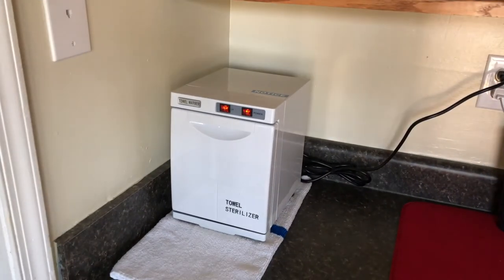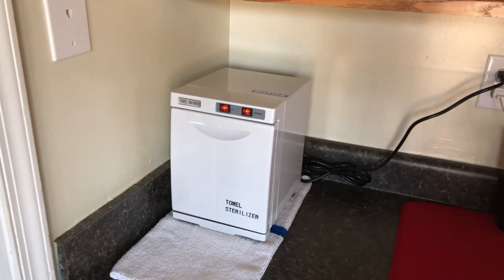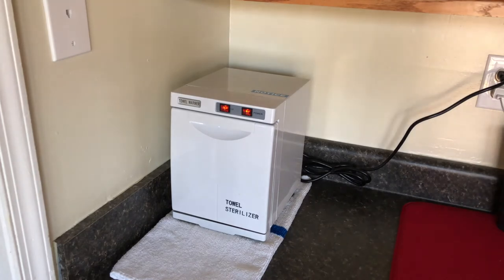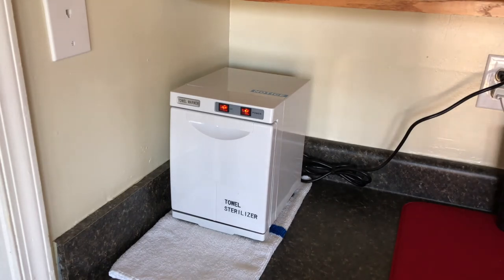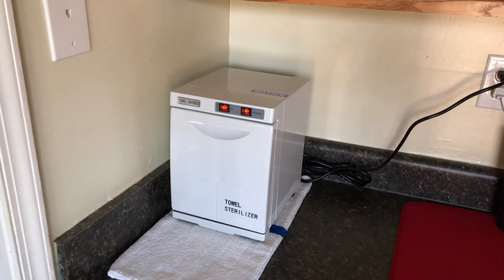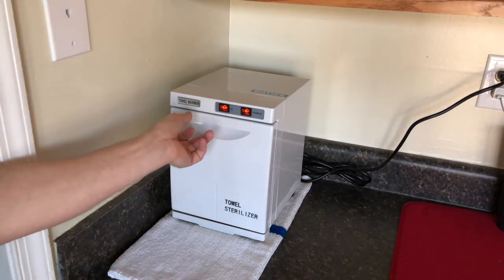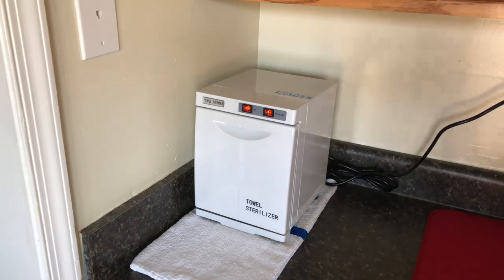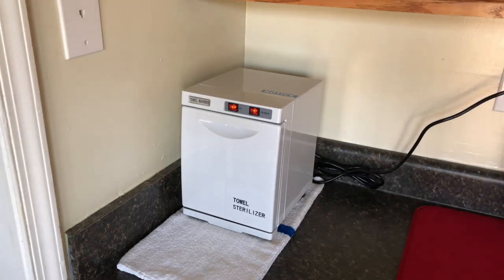AW 5L Towel Warmer Hot Cabinet UV Sterilizer Beauty Salon Spa Nail Facial Skin Home Health Care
* 5L Capacity for placing 10-15pcs towels.(Reference towel size:26-4/5"L*12-1/5"W)
* Thoroughly & Evenly Warms Both Traditional and Disposable Towels
* Built-in UV Sterilizer to Keep Towels Germ-free
* Micro Computer Control Temperature ( Average 158 Fahrenheit/70 Celsius )
* Aluminum Inner Chamber for Better Heat Conduction
* Contains an internal temperature control so the unit does not over-heat
* Insulated cabinet with padded heating element surrounds all internal walls for consistent heating
* This unit does not rely on bulbs to heat which burn out and do not provide consistent heating